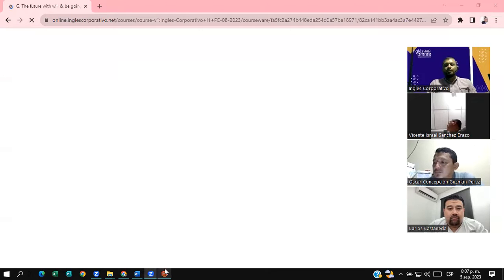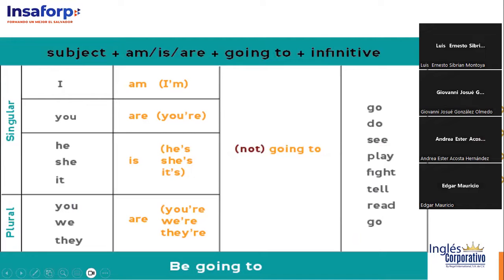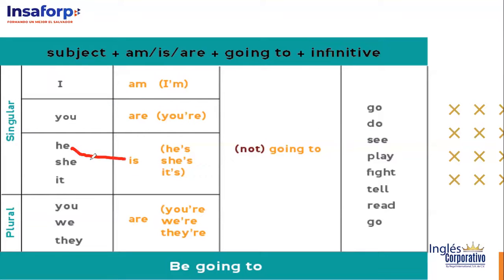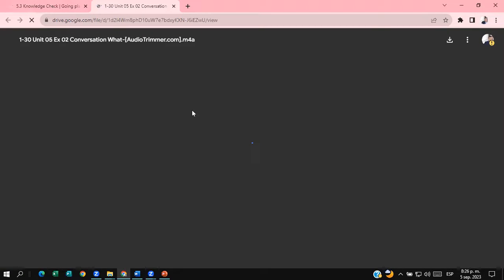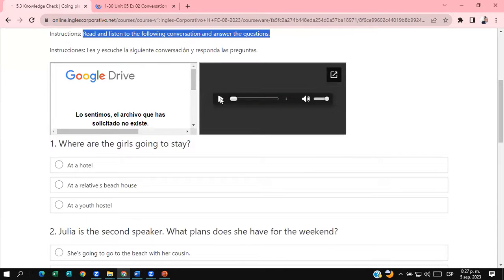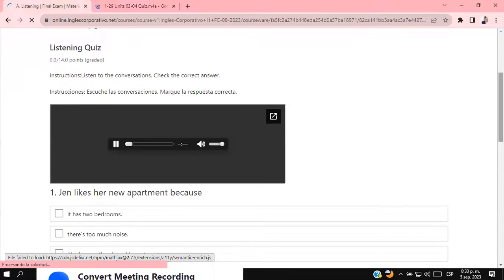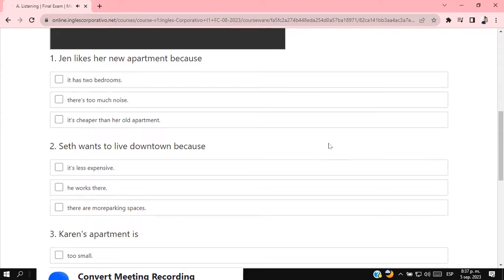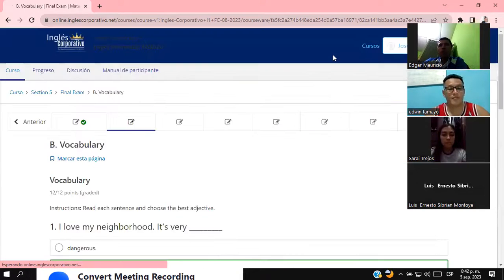SESSION #14 9/5/2023- I1-01-8-9-PM-08-23-Douglas Alvarado-Wh+Going To / Unit 5